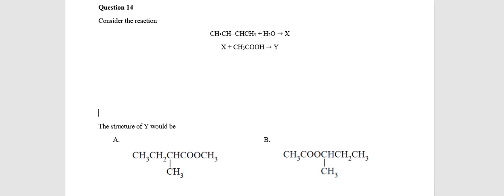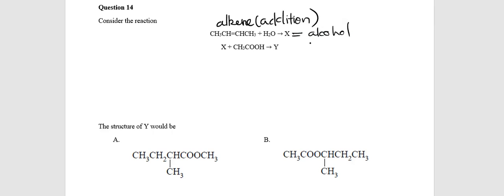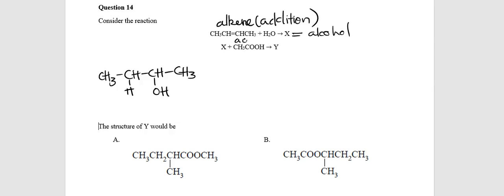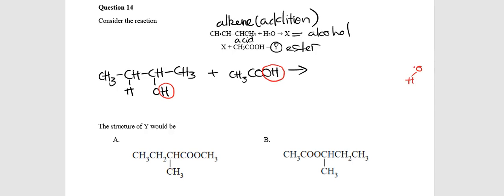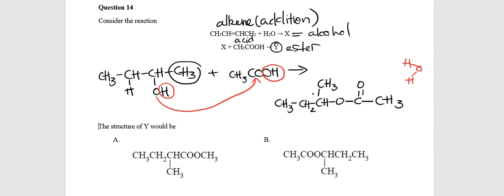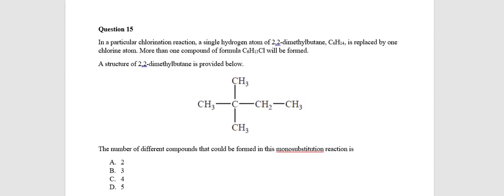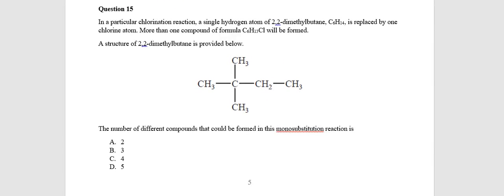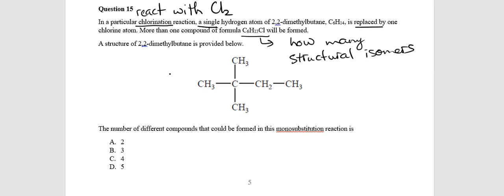SAC 2 Practice MCQ Q14 15